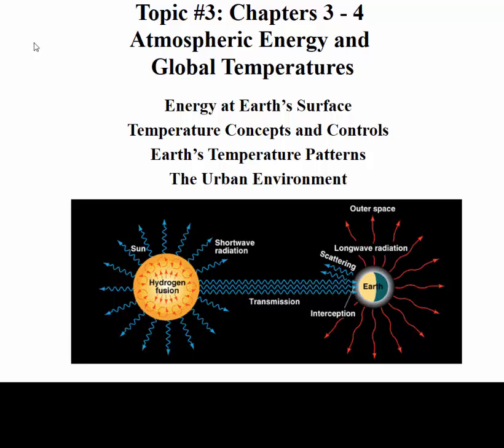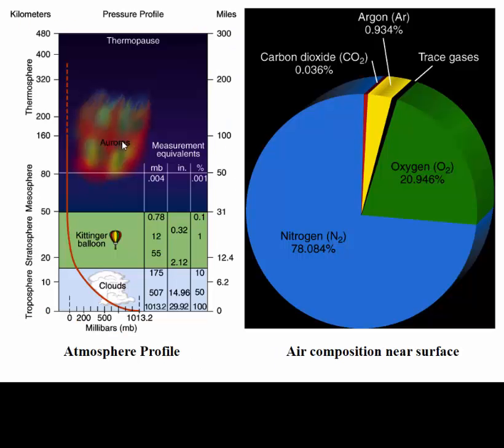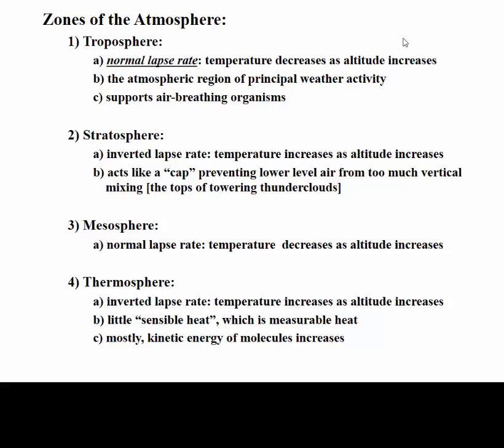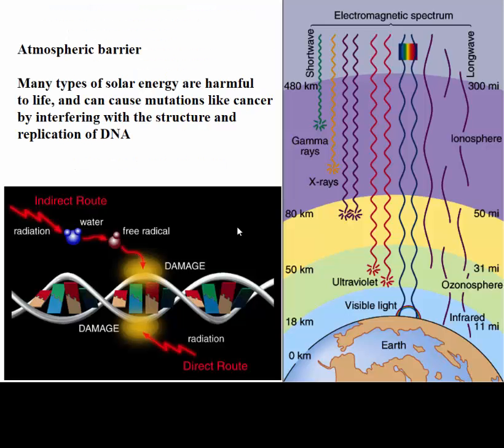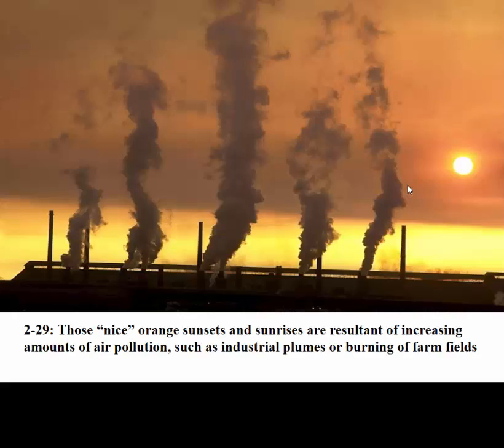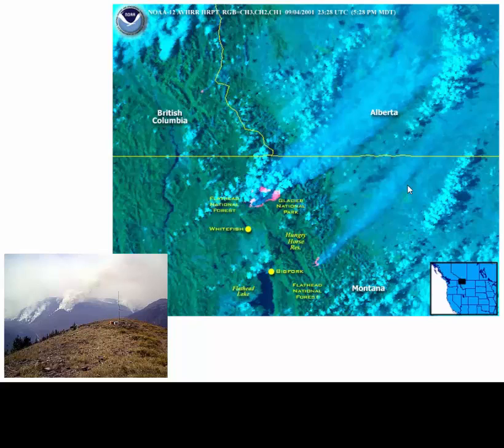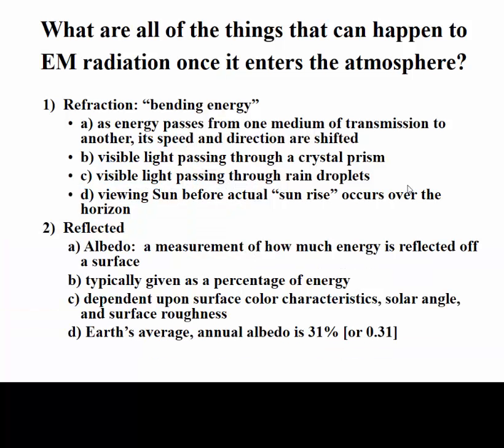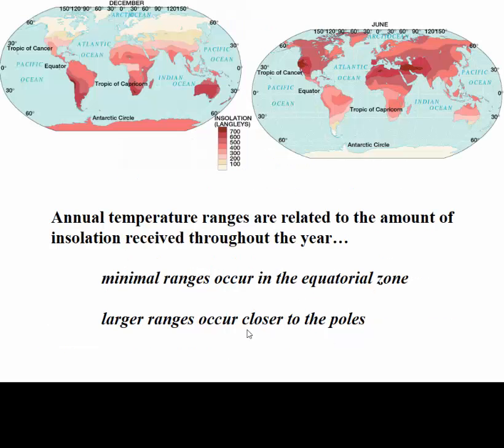Chapter #3 and #4 - Introduction to Physical Geography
This video covers Chapters #3 and #4 of the Introduction to Physical Geography (GEO 200) class taught by Tim Mulrooney.